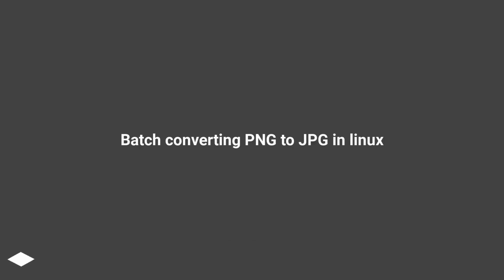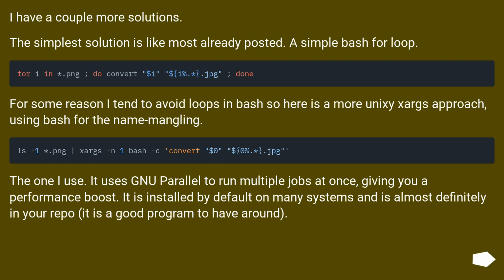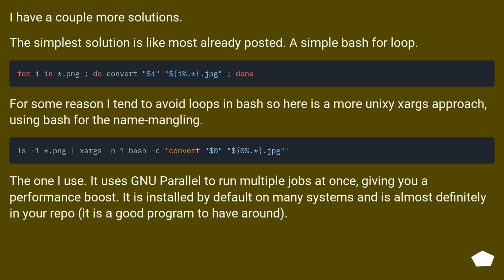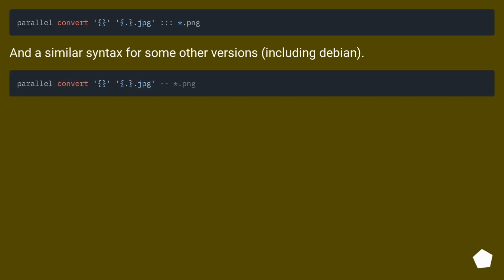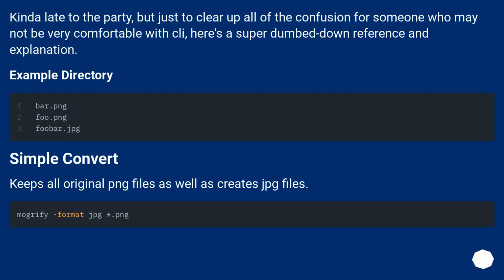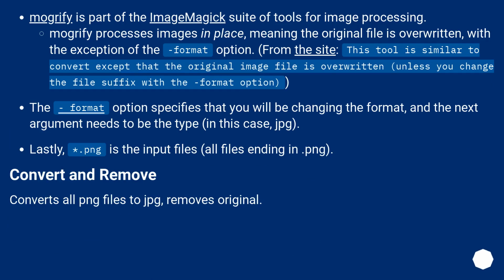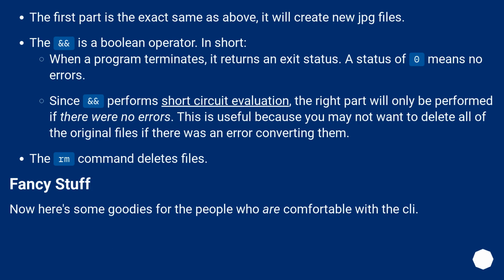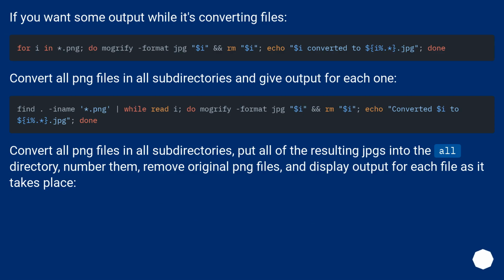Batch converting PNG to JPG in linux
Chapters
00:00 Question
00:29 Accepted answer (Score 343)
01:10 Answer 2 (Score 120)
02:48 Answer 3 (Score 29)
03:14 Answer 4 (Score 17)
06:56 Thank you